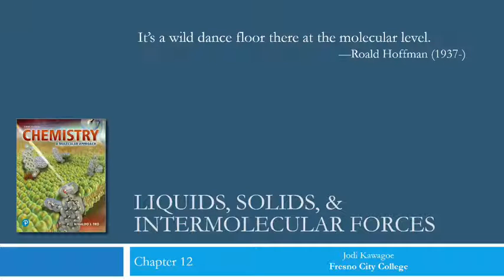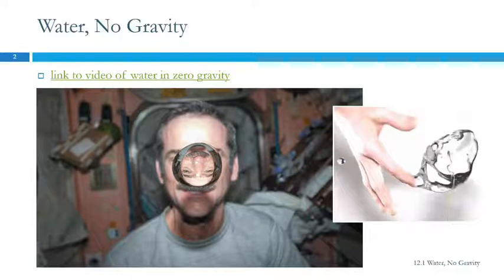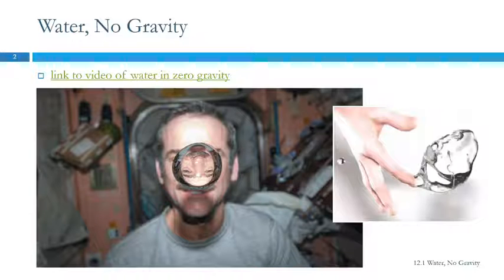12.1 2020 Zoom version